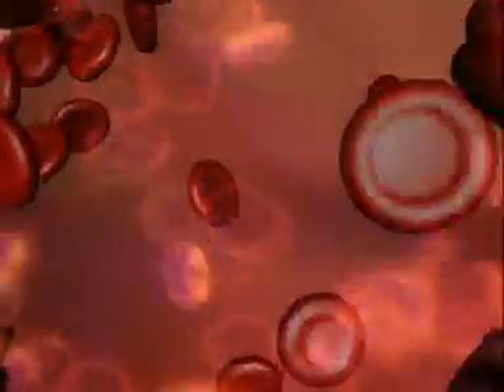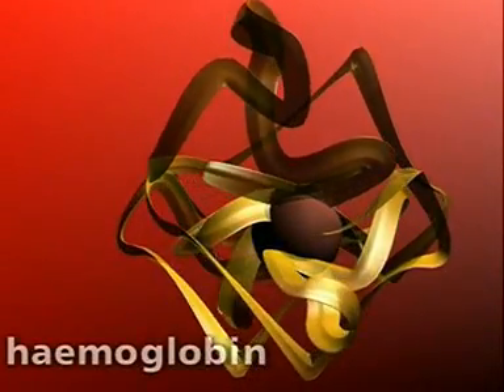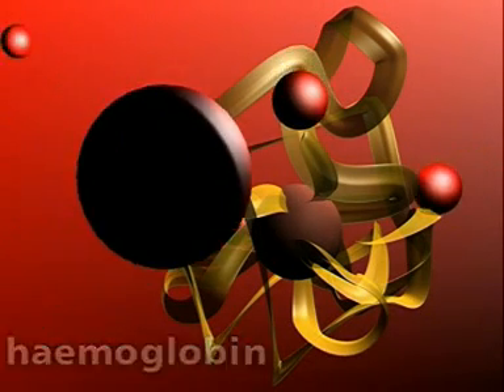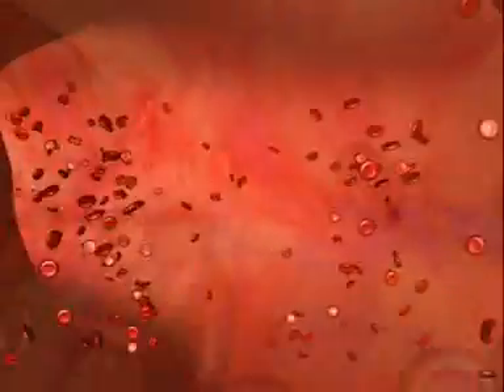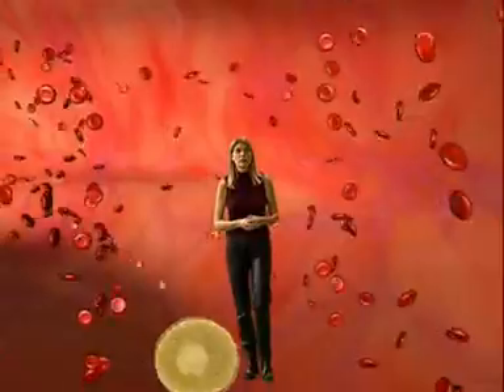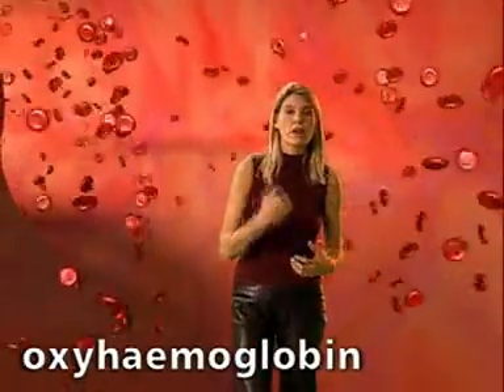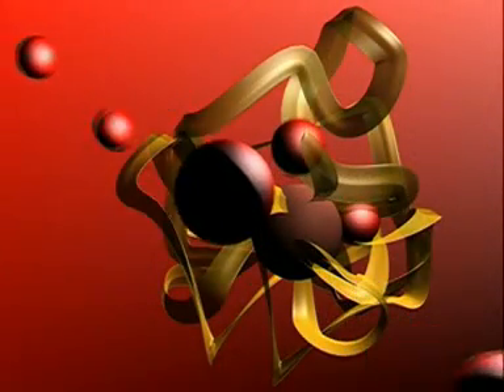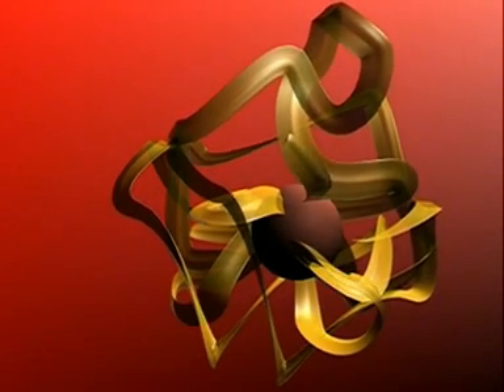Red blood cells and oxygen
Find out how red blood cells carry oxygen around the body